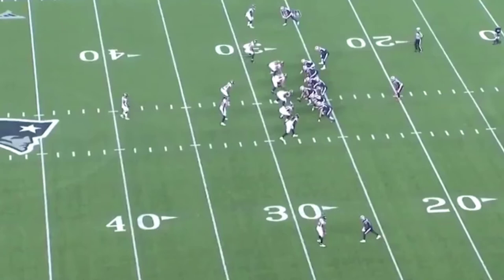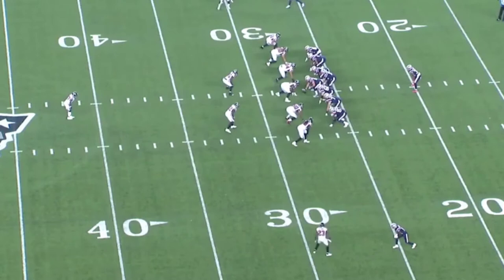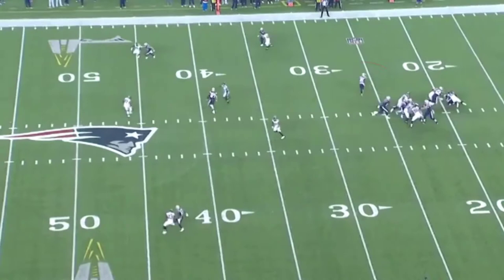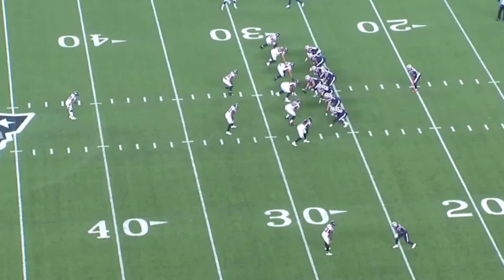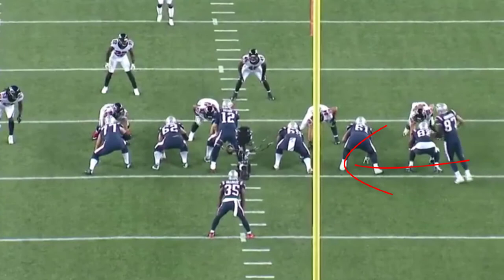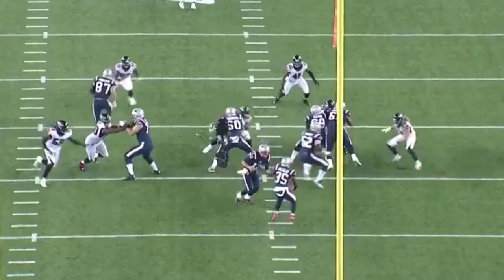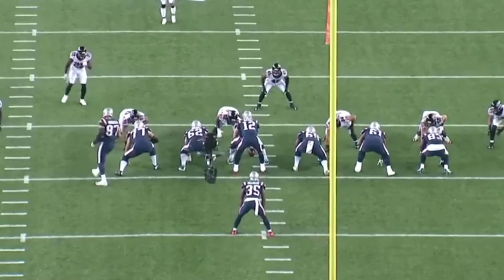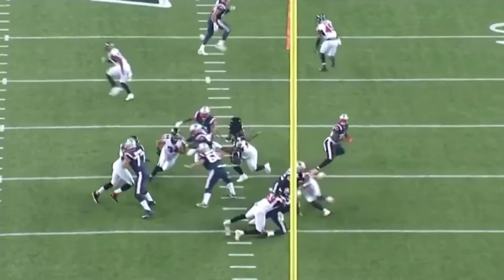Falcons Film Breakdown || 2017 Sack Breakdowns || De'vondre Campbell vs Patriots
Lt Dan shows some of the 2017 Atlanta Falcons Sacks and how it could translate for 2018.

Today's episode  De'vondre Campbell vs Patriots

Contribute to the Unintentional Grounding set!

 ungr_show

Design and Motion Graphics by:
Domingo Rodriguez - @d.omingo on Instagram